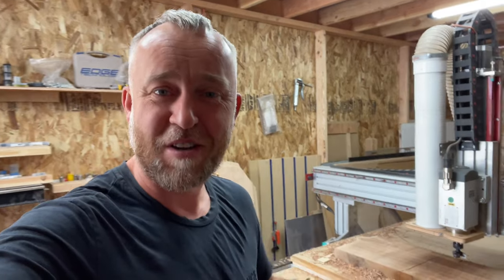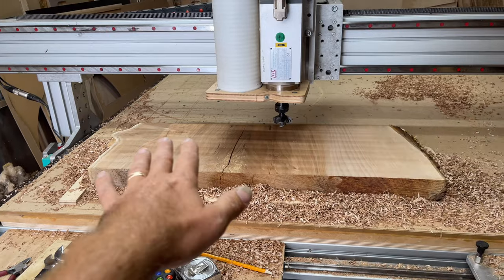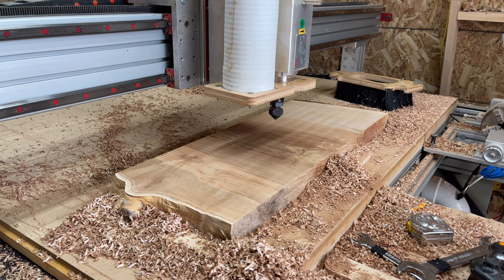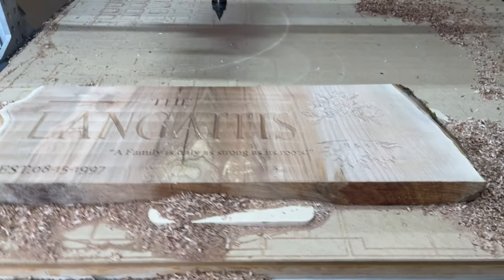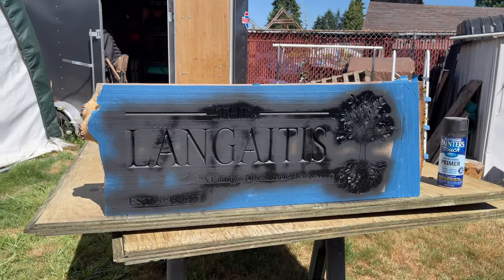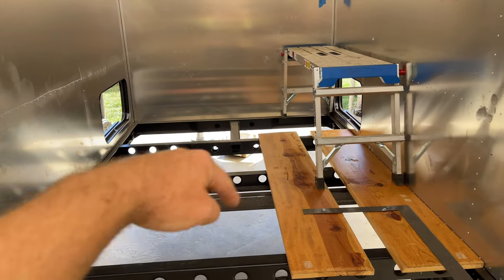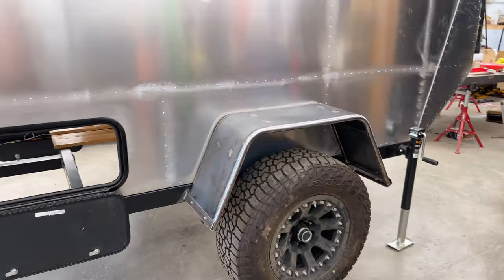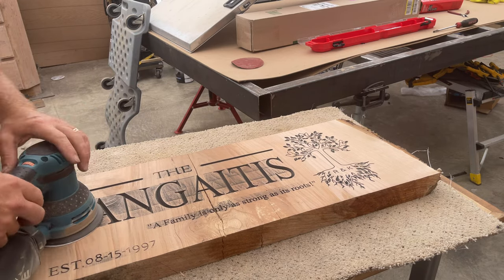Family Name Plaque / a BudWoodson Project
We are making a Family Name Plaque on a beautiful piece of maple.

Links to items mentioned in the video for those who interested:

Rubio Monocoat Oil

RC1145 - a 45deg bit

RC1102 - a 90deg bit

Rotary Sander

Multi Grit Sanding Discs

Links to gear/items seen in my videos

*** I will add to the list as things come in/renew ***

Kitchen & Cooking:

Bamboo Folding Camp Table

Bamboo Folding Camp Table XL

Camp Chairs Larger size

Camp Chairs Smaller size

Outdoor 5 pc Cook Set

Plastic Dinnerware Set

Stainless Utensil Set

Paper towel Holder

Coffee Pot / Water Kettle

Hot Water Dispenser

Bialetti Coffee Maker

Camp Chef Everest Stove - shorturl.at/jpCE6

Hose w/30 Psi regulator

90deg elbow - quick disconnect

Electric, Communication & Utility:

WeBoost - Cellphone Booster

Magnetic Rechargeable Work Light

Solar Panel 100W

Solar Panel controller

Auxbeam 8 gang switch panel

Handheld Radios

Trasharoo - Spare Tire garbage enclosure

10in Chainsaw

Digital Inclinometer

Transmission Cooler

Air Bags Rear Suspension

Wheel Spacers

Diesel Heater

Diesel Heater hose

AGM 74Ah Battery

Android Stereo

Stereo Adapter (for BOSE systems integration)

Drawer Slides 300lbs

Q Bond Plastic Adhesive

Boat Flooring

Wire cable track/protection

USB outlets

Outlets 12v

Grabber Catches for the removable side wings

ARB compressor

Hand Creme Extreme Duty

Smittybilt Med Pouch